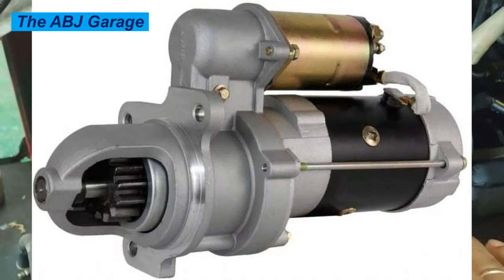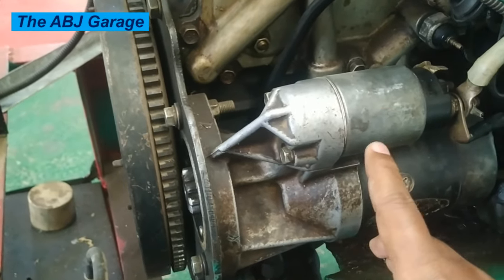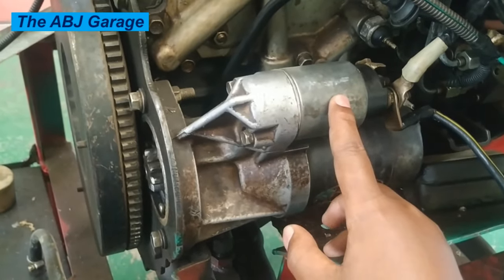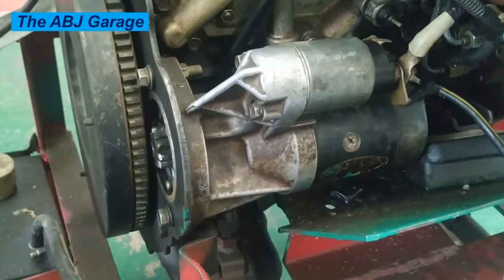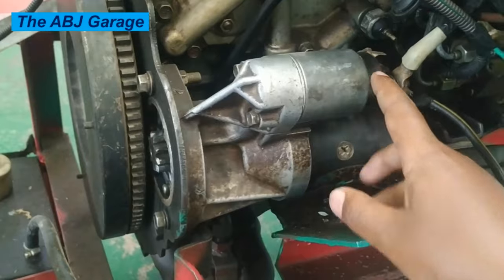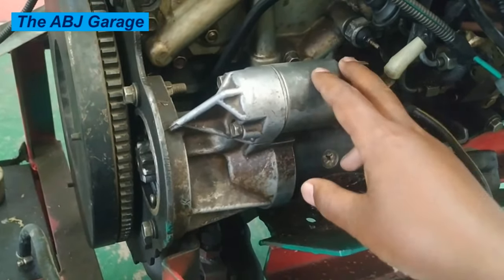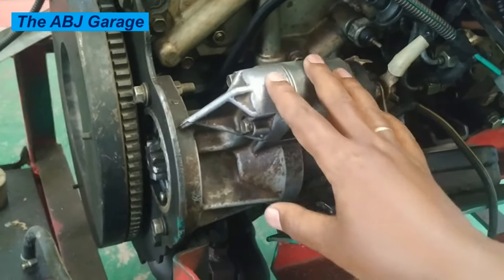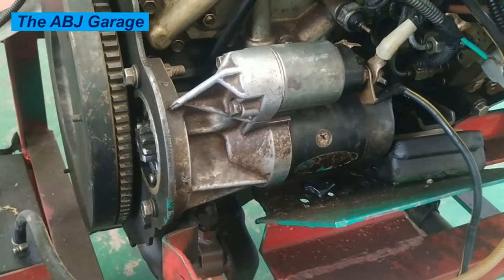What causes starter solenoid to go bad and how can it be protected?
In this video we will look at What a starter solenoid is, What causes starter solenoid to go bad and how can it be protected??